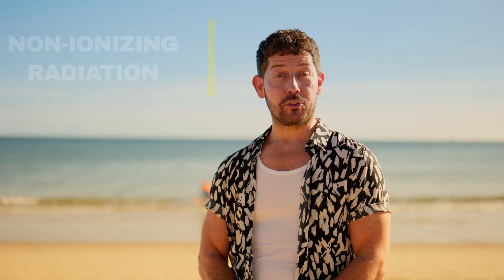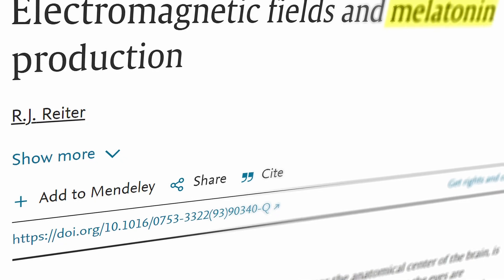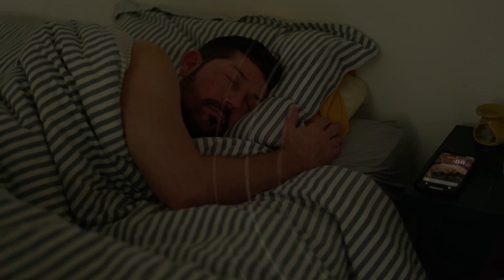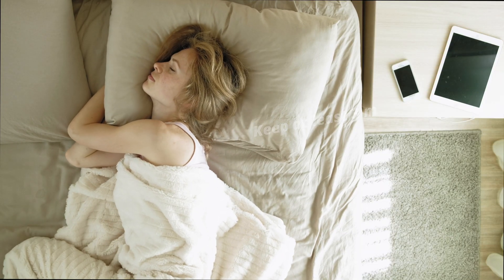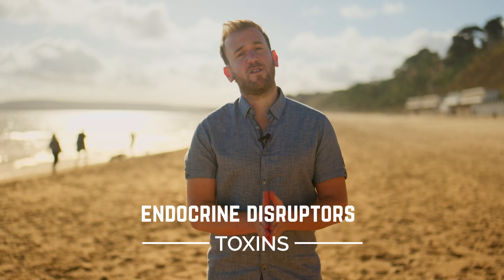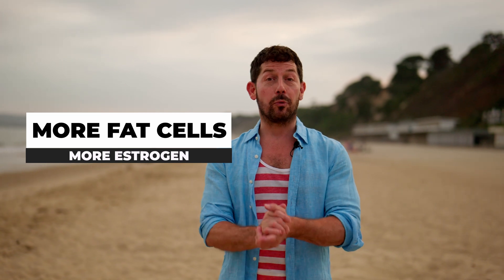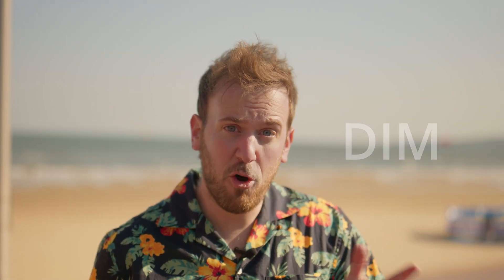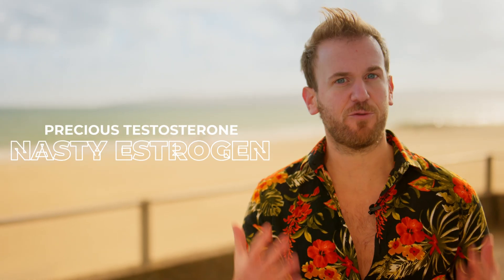⚠️ 3 Tips to Get Rid of Moobs | Reduce Estrogen & Boost Testosterone 💪🔥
😰 Dealing with chest fat or “man boobs”? It might not be fat — it could be estrogen dominance

Moobs can be frustrating, but there is a way to fight back. In this video, we’ll show you 3 actionable tips to help reduce estrogen, suppress aromatase, and naturally support testosterone levels. It’s time to take your body (and confidence) back.

✅ What causes moobs and chest fat
✅ How excess estrogen affects fat storage
✅ 3 quick ways to reduce aromatase activity
✅ Foods, lifestyle, and natural compounds that help
✅ How to protect testosterone and lose weight faster

⏱️ Suggested Chapters
0:00 💥 Moobs & Estrogen — Let’s Fix It
0:30 🧬 Why Too Much Estrogen is a Problem
1:10 ⚖️ The Estrogen-Testosterone Imbalance
1:42 🥦 Tip 1: DIM-Rich Foods to Block Aromatase
2:15 🌙 Tip 2: Sleep, Light, and the Pineal Gland
2:50 ❌ Tip 3: Avoid Estrogenic Triggers (Plastics, Toxins)